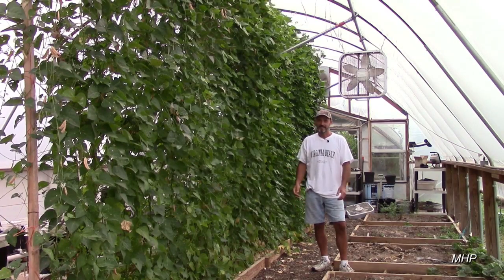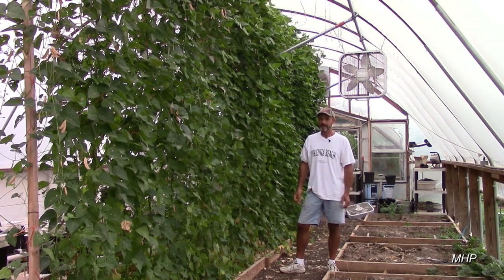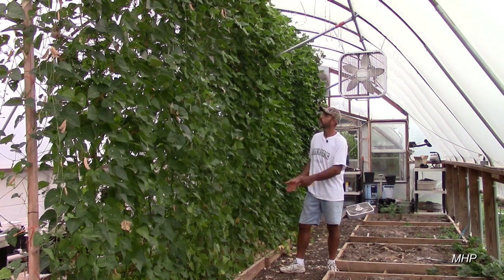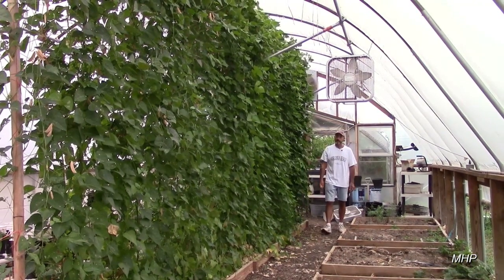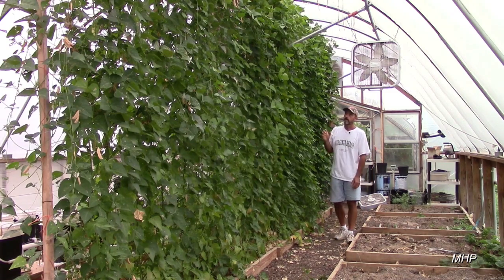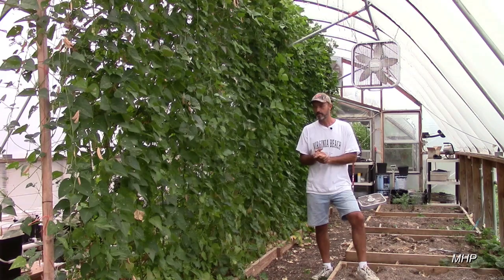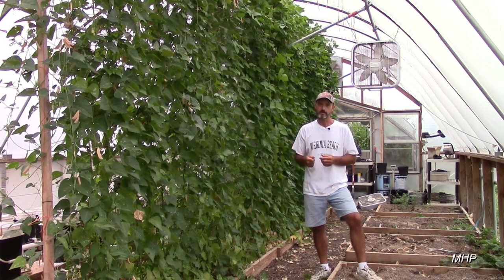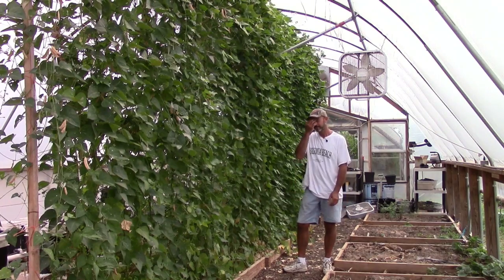Sieva Butter Beans - An Excellent Pole Bean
I like to eat butter beans, but I don't like the back breaking chore of picking them. So the answer was to find a pole butter bean, something that would climb a string and allow us to pick them while standing. We found some Sieva Butter Bean seed online and planted them in the greenhouse as a test. These things are amazing. They are very productive, excellent eating, and they made beans even thru 100+ degree heat. If you get a chance, give them a try.